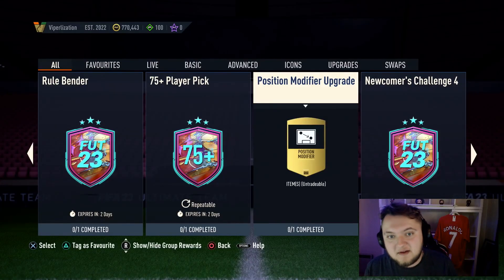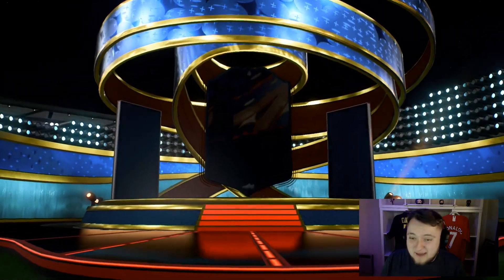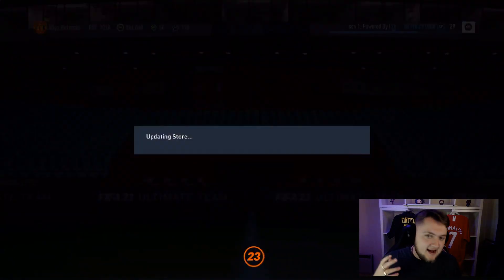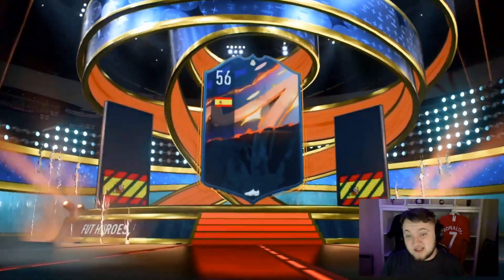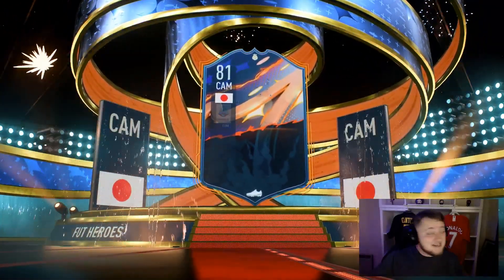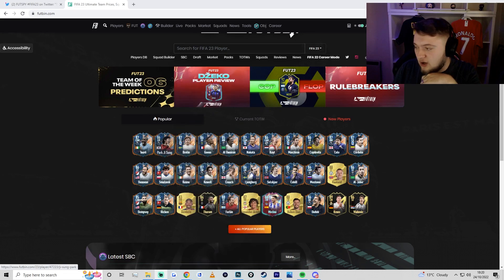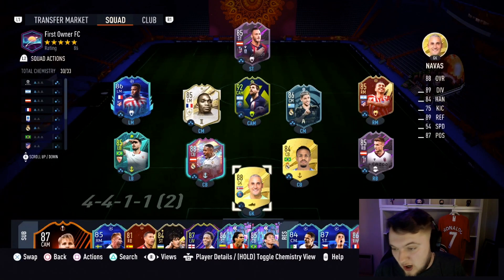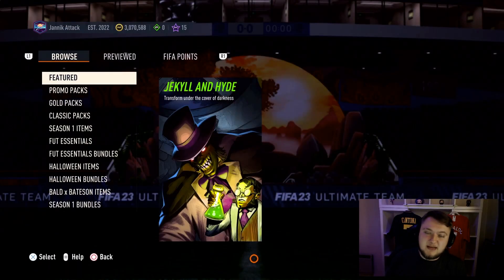I OPENED 87 MAX HERO PACKS AND GOT..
In todays video, we open 87 max hero packs